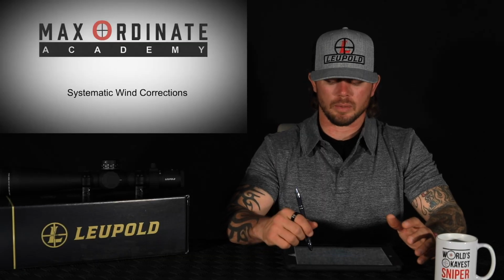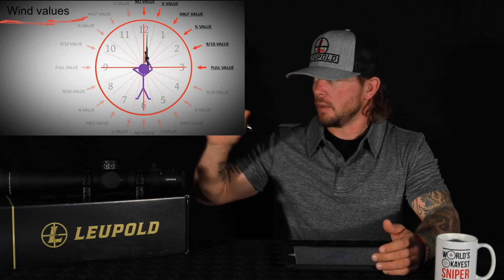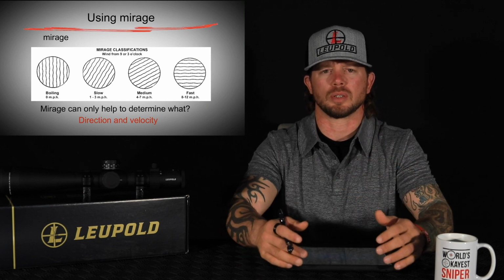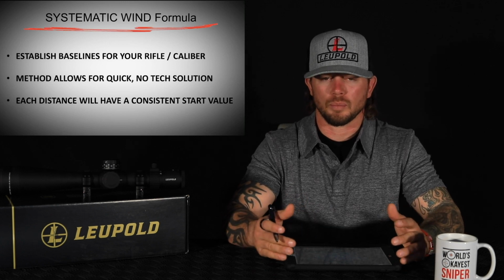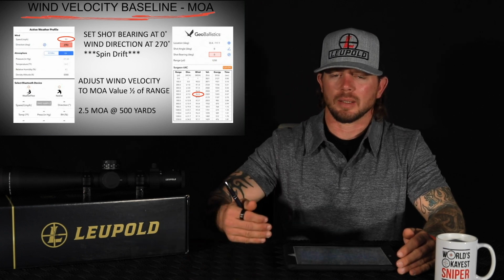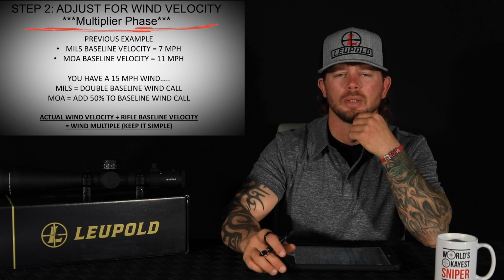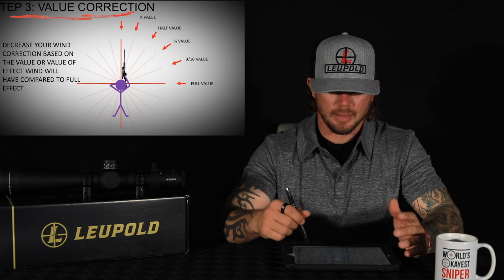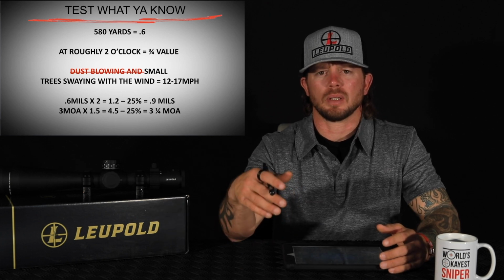Wind Solutions Training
Wind Calls • Programming • Corrections

With so much good feedback from our Wind Corrections podcast episode, we decided to throw down the video that shows how to program your calculator, develop your rifles baseline, and approach wind corrections with a systematic 3-Step approach all day every day for each and every target. Give us your thoughts and questions!

Your source for the nation’s leading long range precision rifle training. Visit out “Free Training” section for a mountain of free downloads to elevate your range training.

In our products sections, don't forget to look at our targets for purchase that will guide your range sessions for more productivity. Hoodies. T-shirts. SWAG. Get your Max Ordinate fix now!

- Custom RSS feed - Exclusive content, shows, targets, training tools, training videos, and more!
 - Only $8 a month!